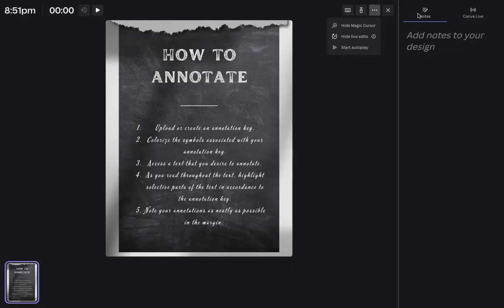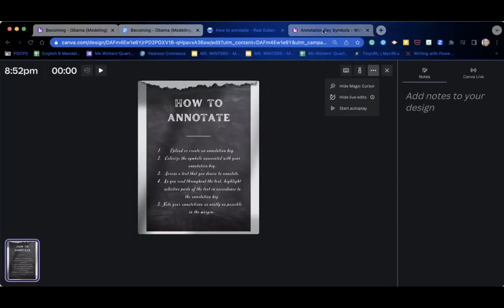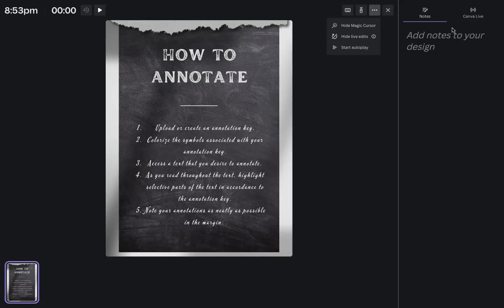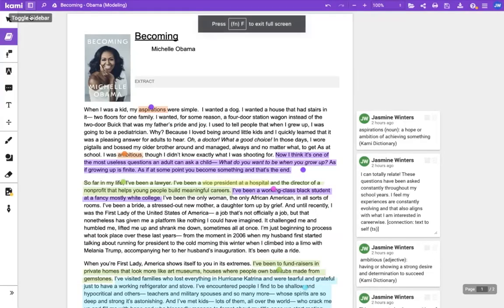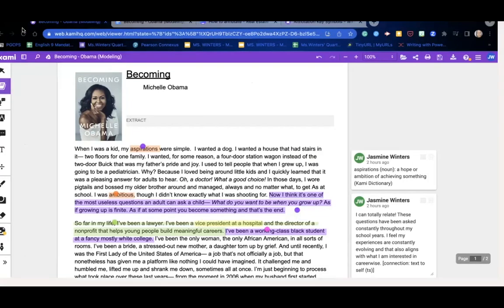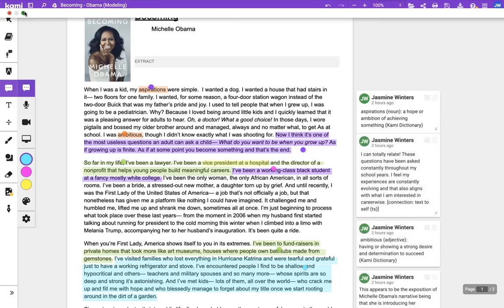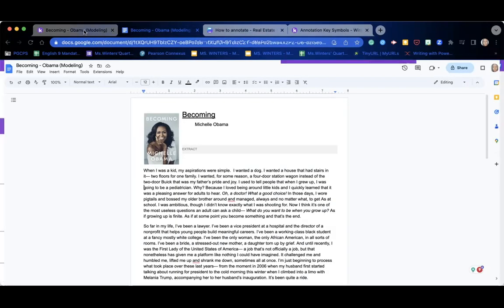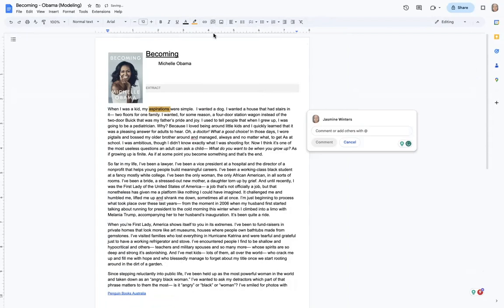How to Annotate Tutorial English 12 PGCPS HS RELA